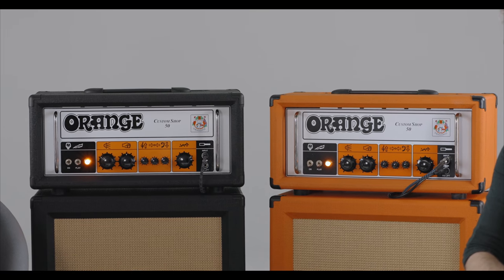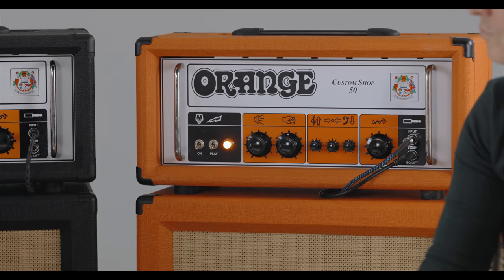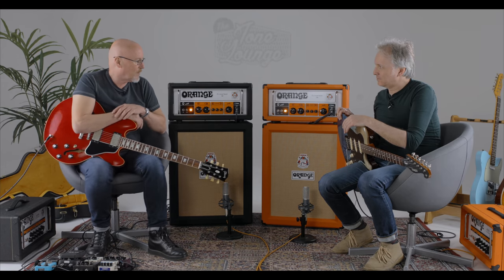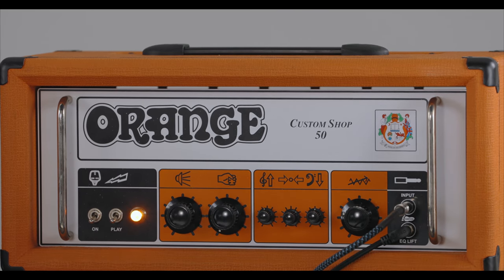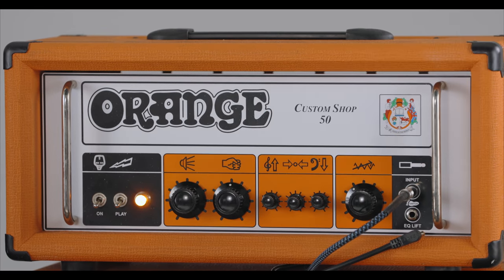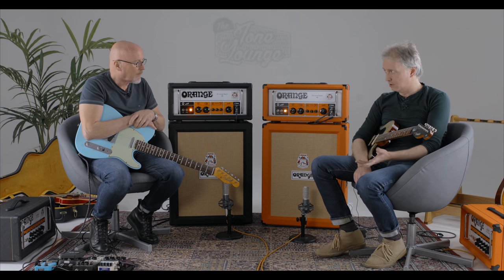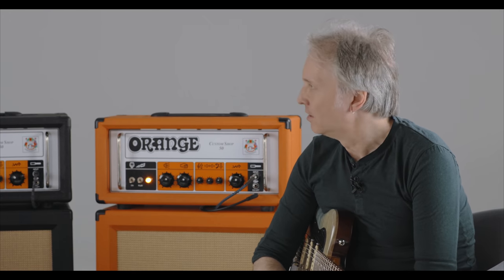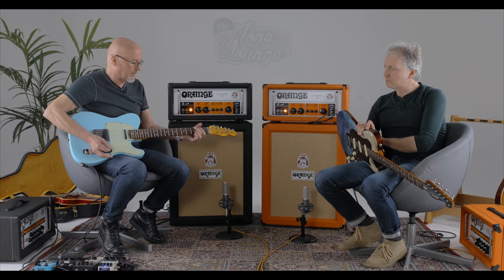Guitarist Tone Lounge: Orange Custom 50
Welcome to the Guitarist magazine Tone Lounge. In this episode Neville Marten and Richard Barrett look at the Orange Custom 50 amp.